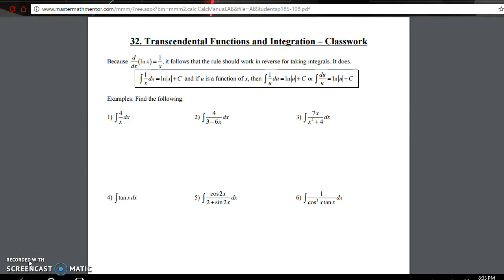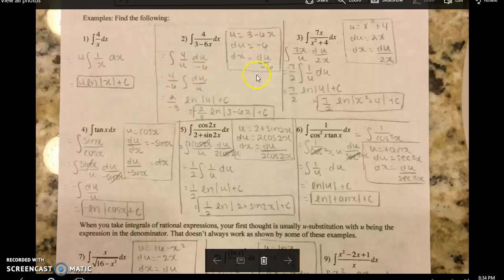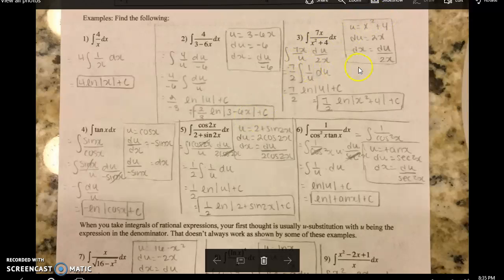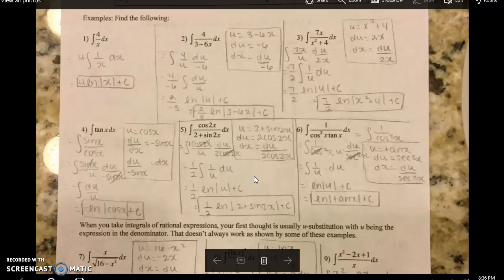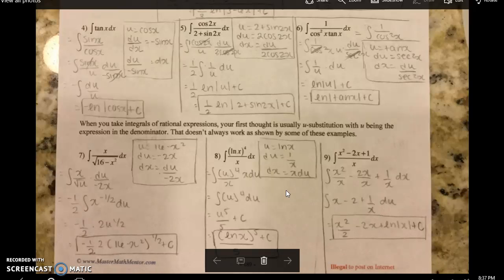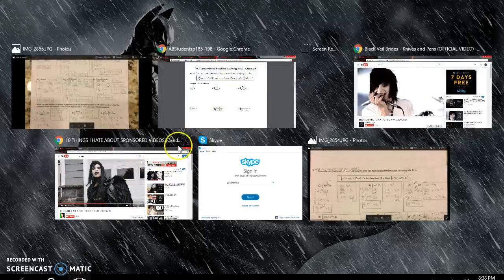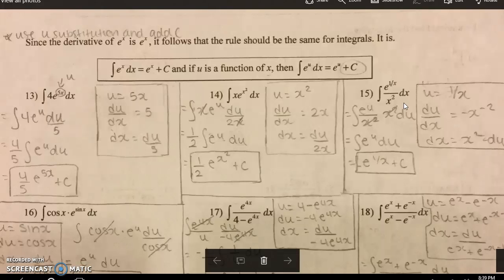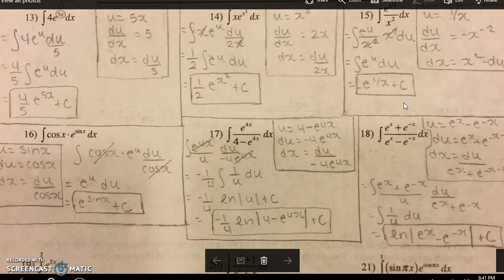Transcendental Functions and Integration 1